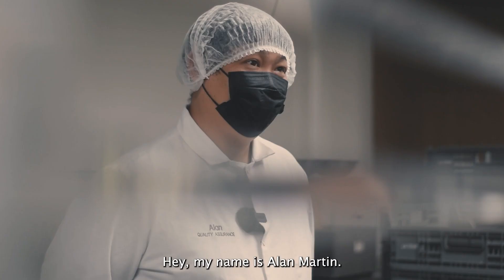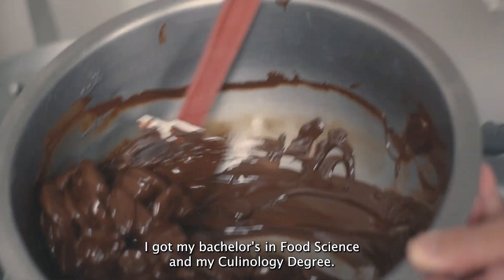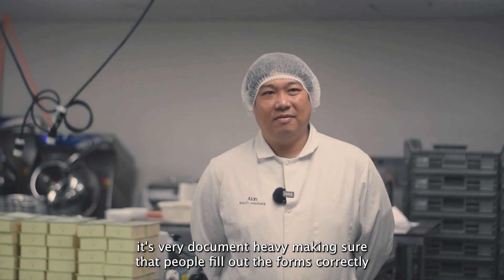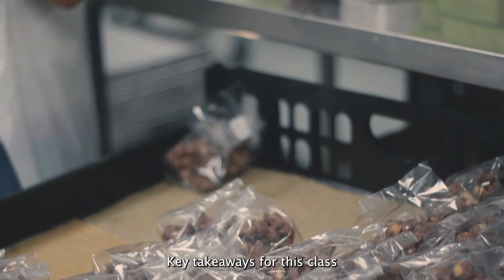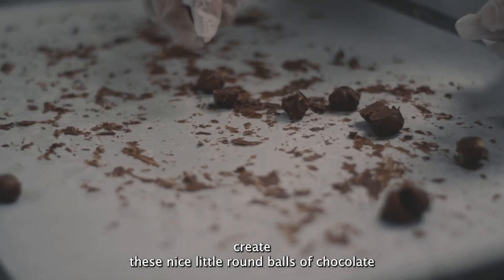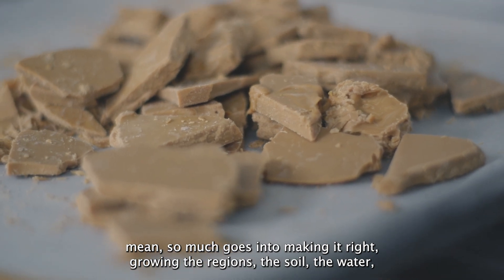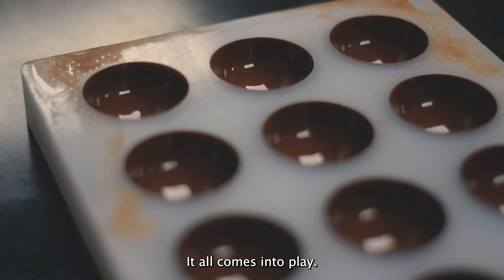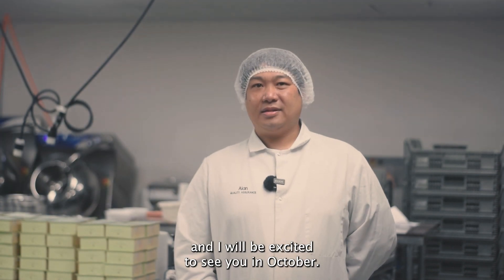In The Spotlight - Alan Martin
🌟In The Spotlight with Alan Martin🌟

Quality assurance supervisor Alan Martin will be teaching KCC students through a culinary journey through La Tour’s facilities as students learn all about chocolate from Mr. Pro Chef Pâtissier himself!!  So excited to learn all about how to temper, form, and generally make chocolate as tasty as it can be!

Pono Collective is a collaborative initiative between coffee farms, experts, educators, culinary programs and Savor Brands to push the future of the culinary industry.

Starting October 6th, Kapolei Community College students will engage in a 4-day, on-site and hands-on experience from chocolate’s origin story from Bean to Bar